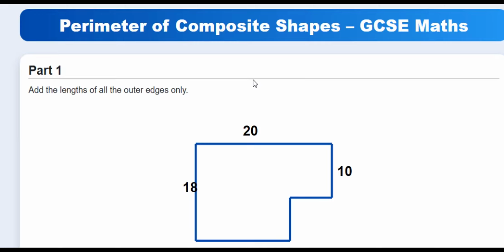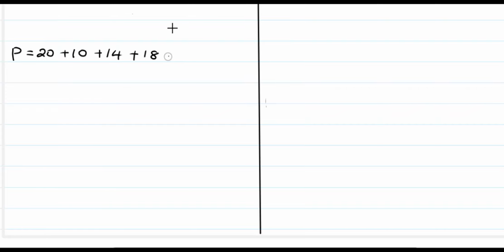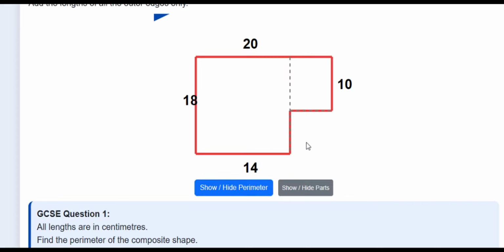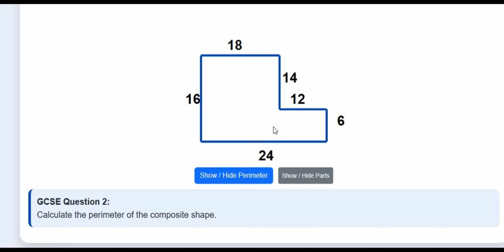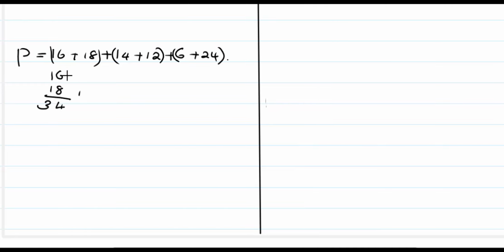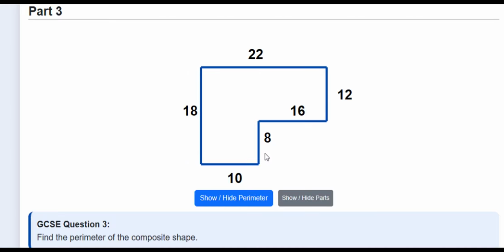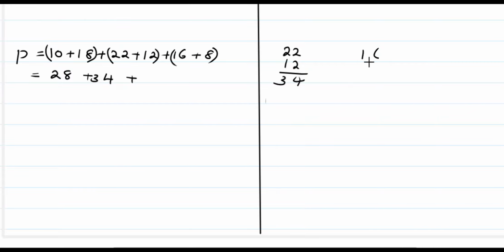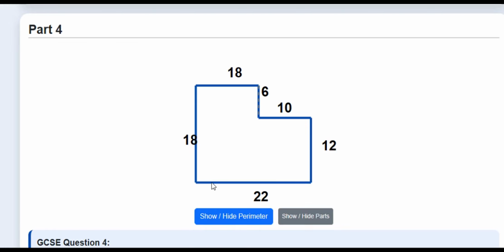Perimeter of Composite Shapes: Stop Losing Easy Marks | GCSE Maths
Perimeter of composite shapes is one of the most common and challenging GCSE Maths exam topics. In this lesson, you will learn perimeter of composite shapes using a clear step-by-step method that works in real exam questions.

This video explains perimeter of composite shapes by breaking complex figures into simple shapes, identifying all the outer edges, and adding only the correct side lengths. You will see worked examples where missing lengths must be calculated before finding the final perimeter, exactly as required in GCSE exams.

We also focus on common exam mistakes, such as adding internal sides or forgetting hidden edges. By understanding how to trace the outside boundary of a composite shape, you will be able to approach perimeter questions with confidence and accuracy.

This lesson is ideal for GCSE Maths revision, IGCSE students, and KS3 learners preparing for exams. It is especially useful for students aiming for higher grades, where composite shapes often appear in multi-step questions.

👉 Watch carefully, practise the examples, and strengthen your exam technique.